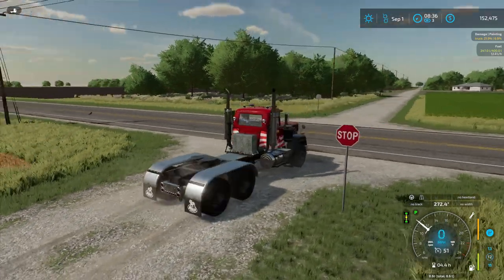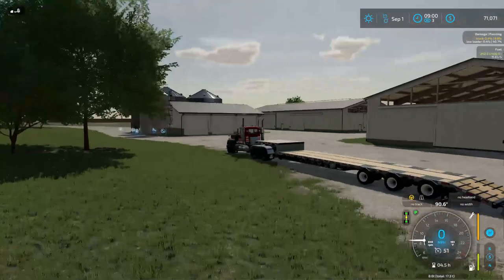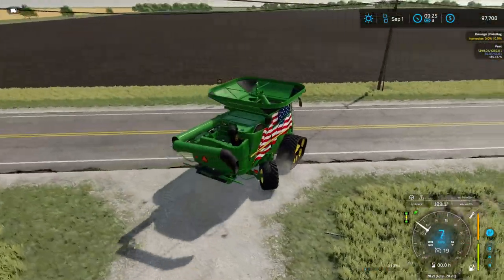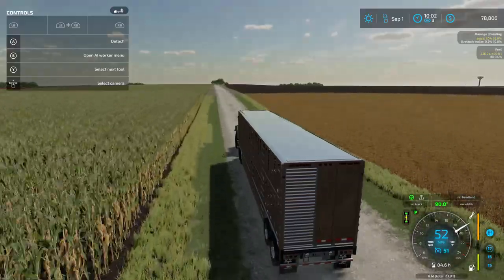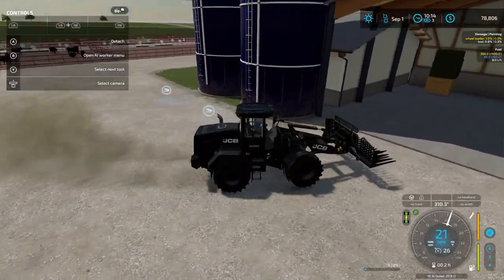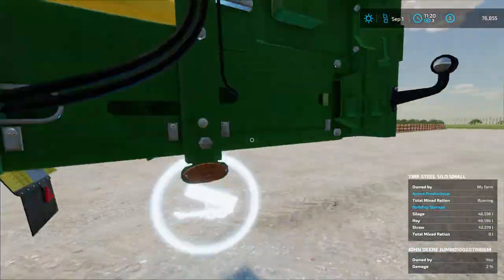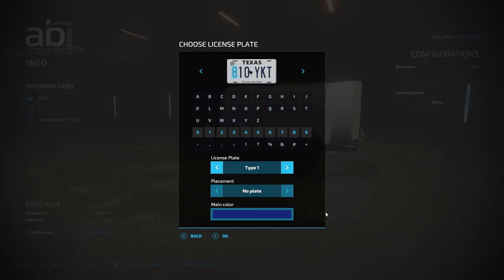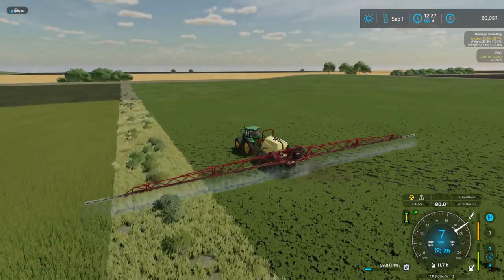Cows on the Farm! | FS22 Let's Play | Farming Simulator 22 Big Flats Texas Ep. 08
In this episode of FS22 Let's Play Big Flats Texas we finally get some cows on the farm!  And a much awaited vehicle makes its appearance - we trade in our John Deere X9 Harvester for an S790 which looks like it might be just the machine we needed.  There are some issues however with the cows and the straw...

There's a lot going on here in Farming Simulator 22 on this big American map of Big Flats, Texas!

You can help support the growth of Cezium29, and the work we do here for only $5 a month, and get access to exclusive content and videos before they're released through my main channel's Patreon page: